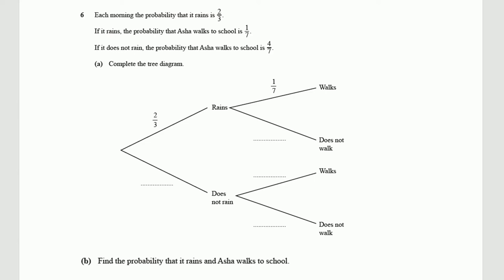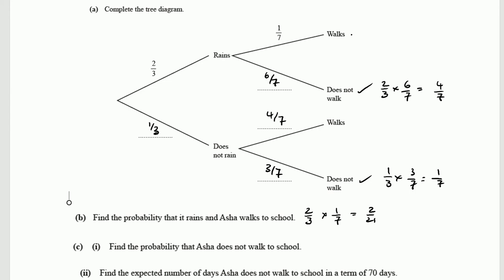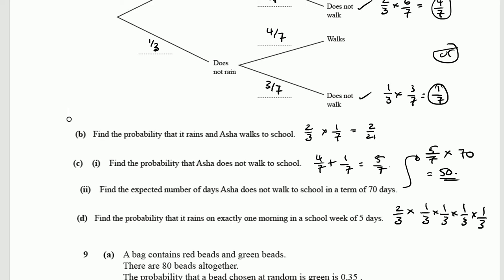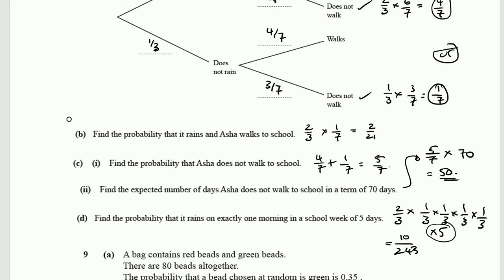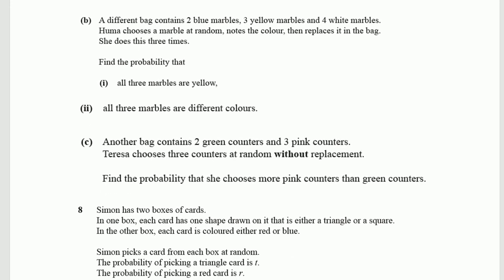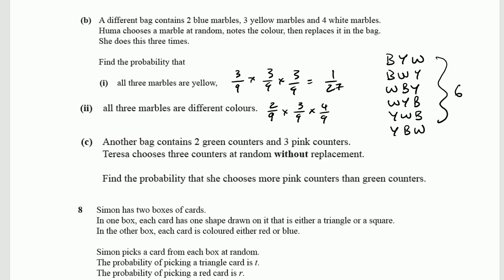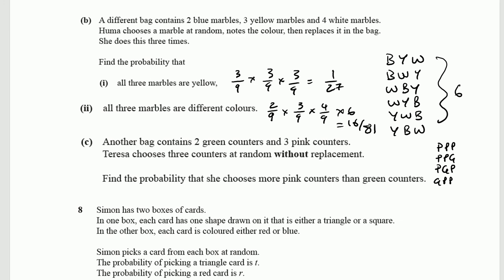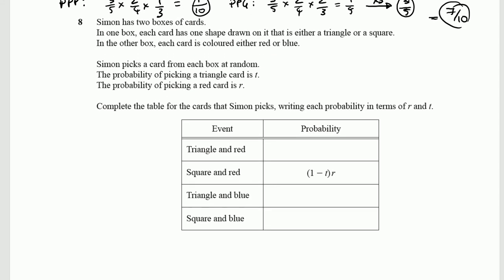16 Probability 2